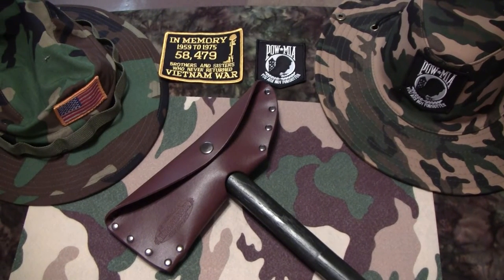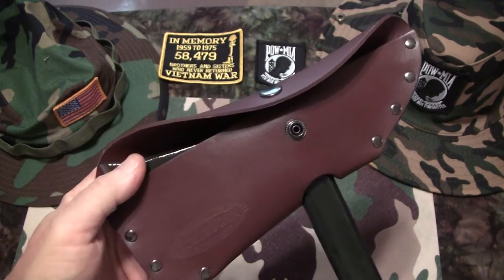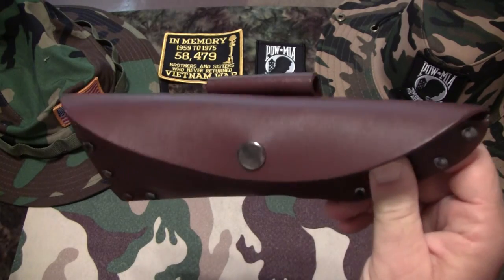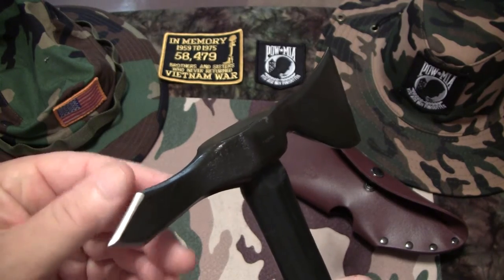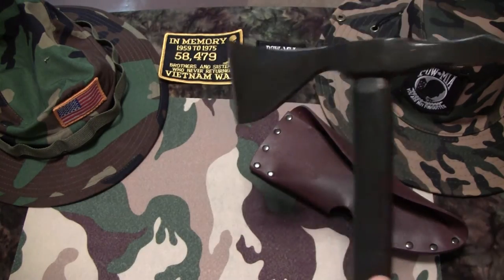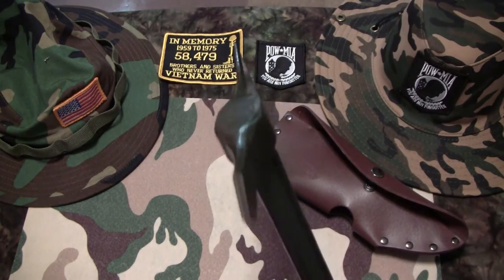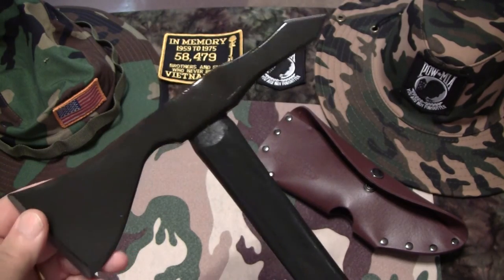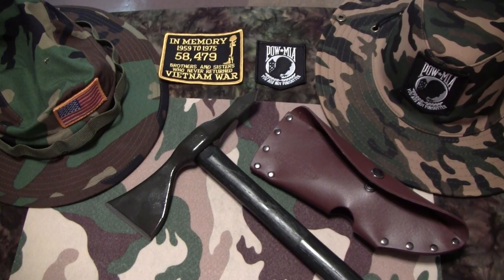Cold Steel Vietnam Tomahawk "They Remember"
Authentic replica of military spec tomahawk issued to U.S. troops during the Vietnam War.  It took Peter LaGana a lifetime of armed combat and months of design and testing to perfect the Vietnam Tomahawk. Now, there's an exact replica of this historic weapon. Like the original Vietnam Tomahawk, our copy is light enough to be carried all day without causing undue fatigue.